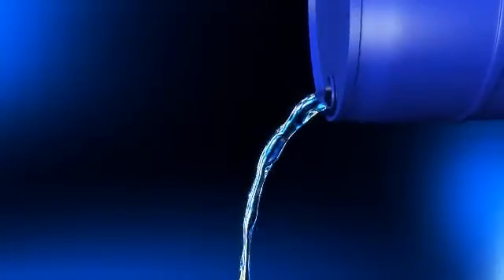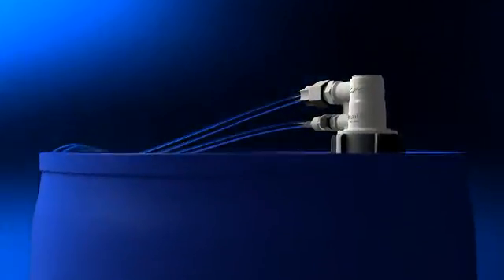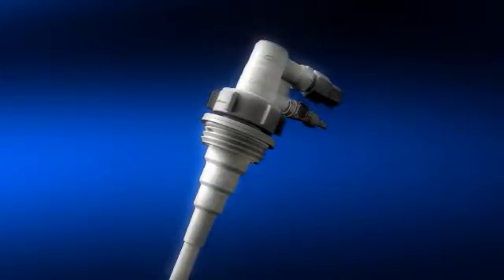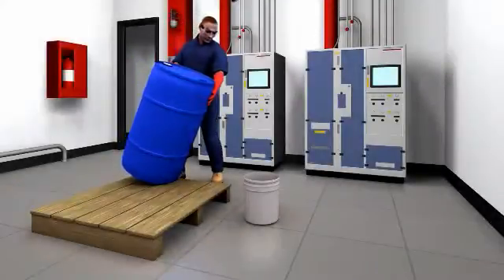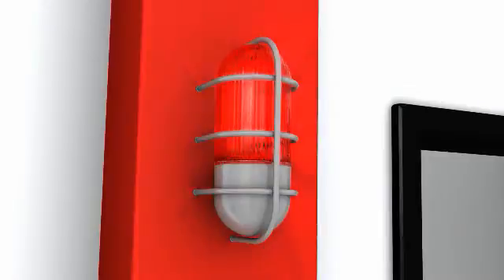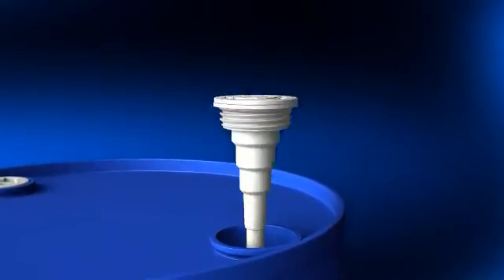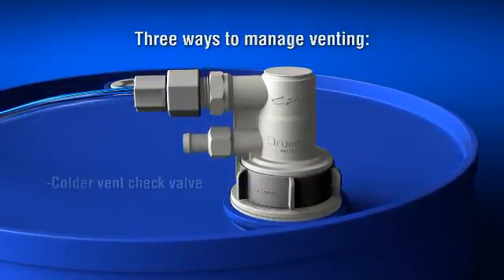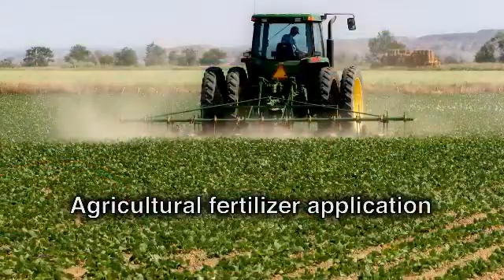Colder DrumQuik Dispensing Systems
Colder DrumQuik Dispensing Systems are a revolutionary solution for closed system chemical management. These systems are designed for use with common pumps, and create closed transfer systems for general and high purity chemicals. DrumQuik systems create the secure connection between the chemical container and the end use process. DrumQuik components help users reduce costs, protect the environment, and ensure a higher level of safety. DrumQuik PRO and PUR series systems are available at freshwatersystems.com.